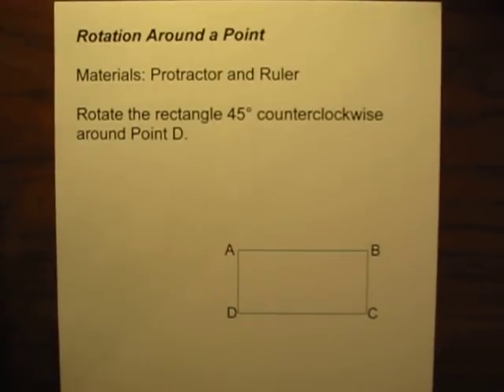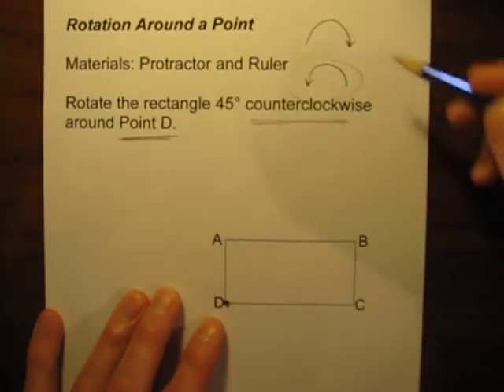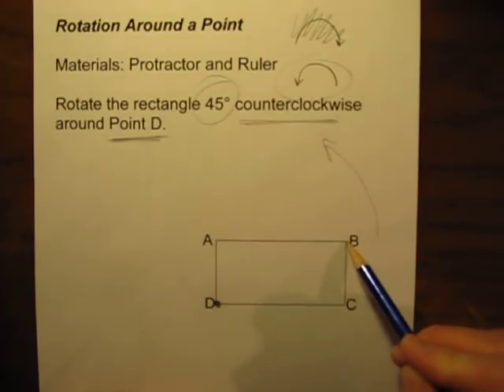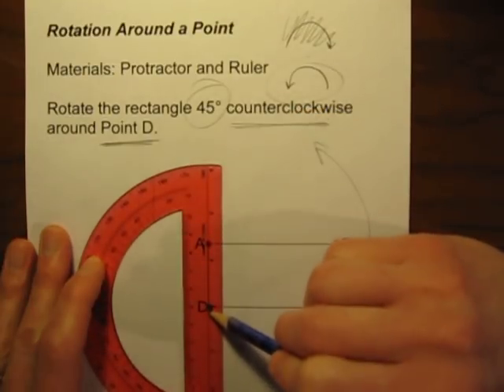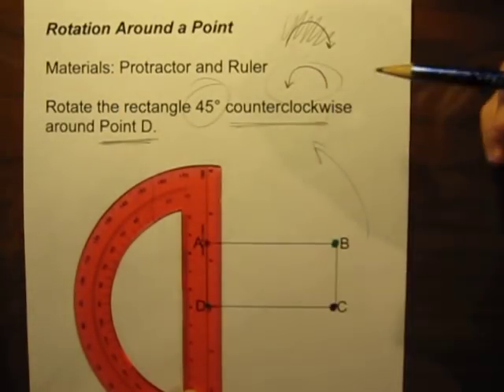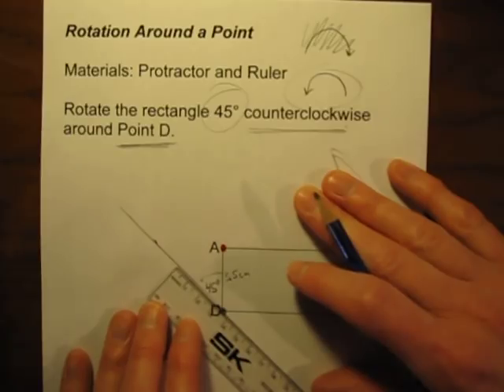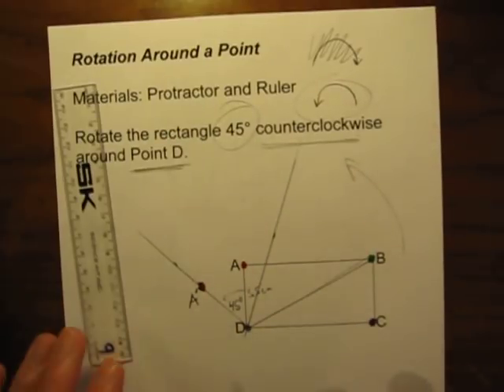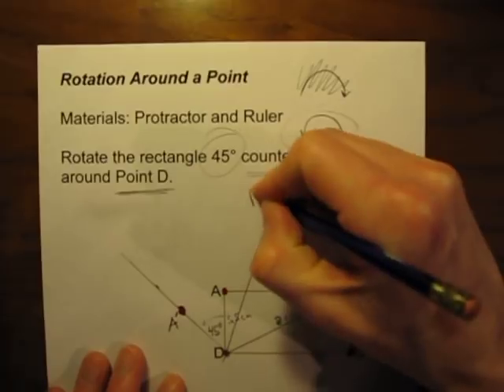Rotating a Shape Around a Point Using a Protractor and a Ruler.MOV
This middle school math video demonstrates how to rotate a shape around a point by using a protractor and a ruler.